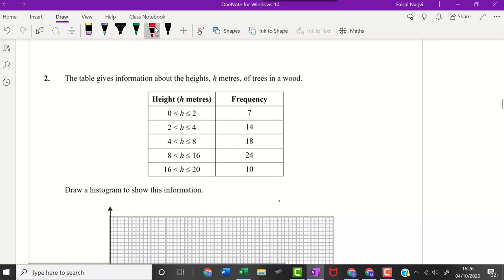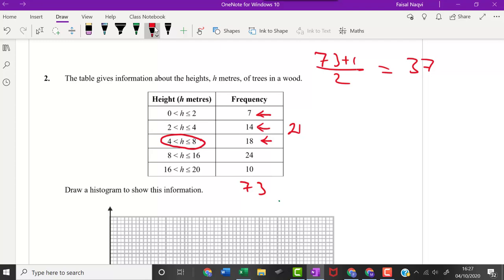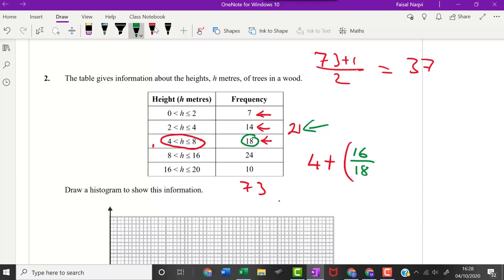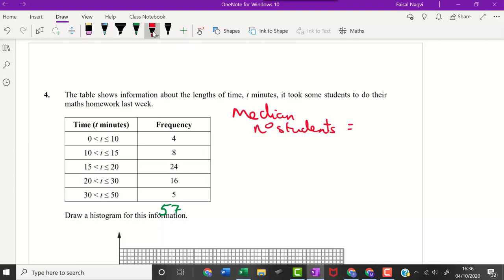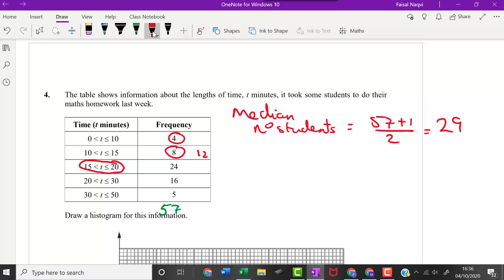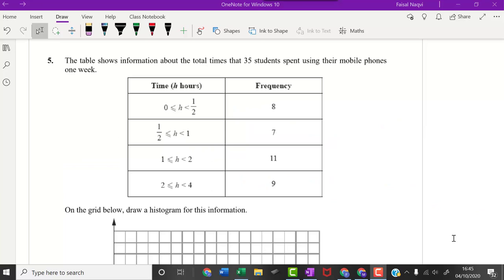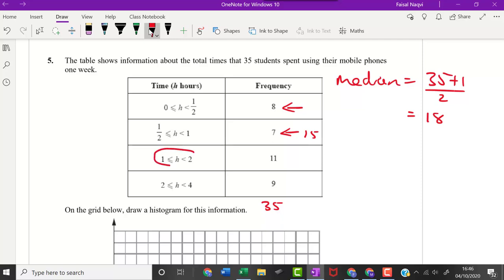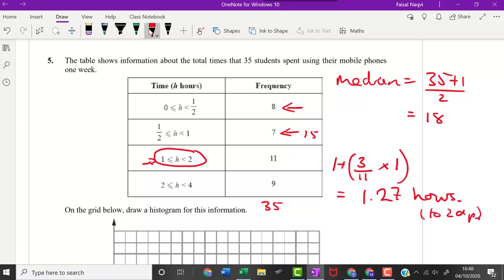Median by Interpolation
Two examples are given followed by a question for you to try.